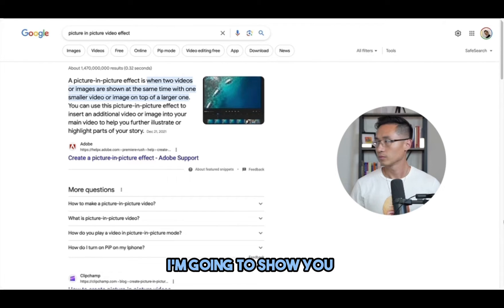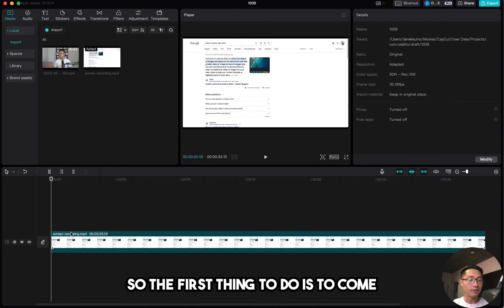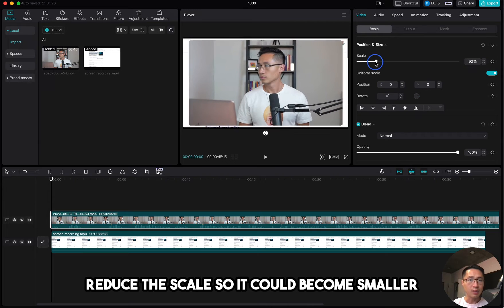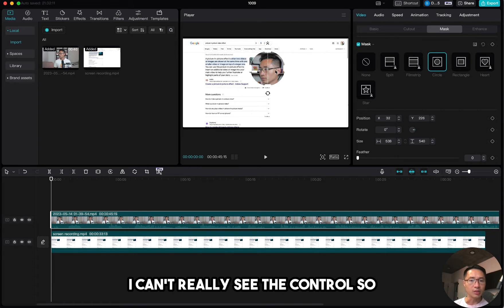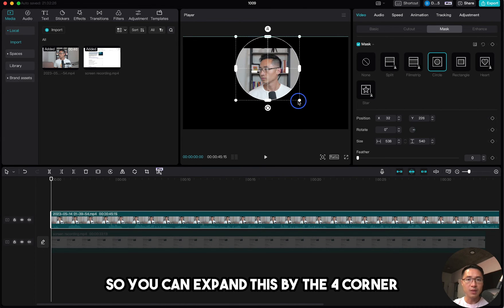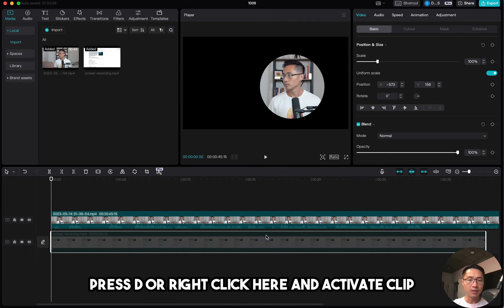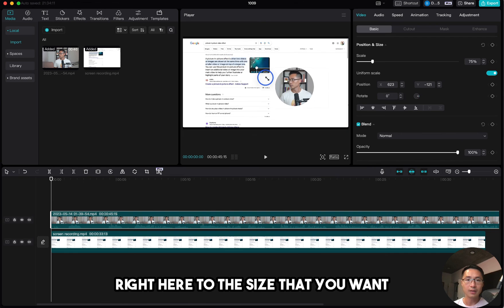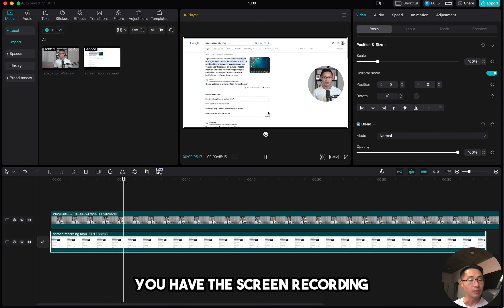How to Do Picture in Picture Video Effect on CapCut PC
In this tutorial, I'll guide you through the process of creating Picture in Picture (PiP) effects in your videos using CapCut on your PC or Mac. Whether you're a beginner or an experienced video editor, mastering PiP can take your video projects to the next level.

Your feedback helps me create more valuable content for you!

📌 Key Keywords:
how to do picture in picture on capcut pc,
capcut pc picture in picture tutorial,
capcut pc video editing,
picture in picture effect capcut pc,
capcut pc tutorial,
video editing with capcut pc,
create picture in picture in capcut pc,
capcut pc video overlay,
overlay video in capcut pc,
capcut pc picture in picture size,
customize picture in picture capcut pc,
capcut pc transitions,
video editing tips capcut pc,
add overlay in capcut pc,
video effects capcut pc,
capcut pc step-by-step tutorial,
capcut pc picture in picture layout,
capcut pc export with picture in picture,
picture in picture placement capcut pc,
capcut pc video production,
creative video editing capcut pc,